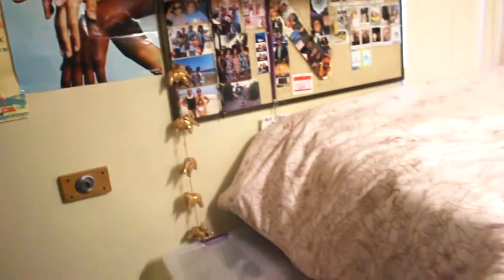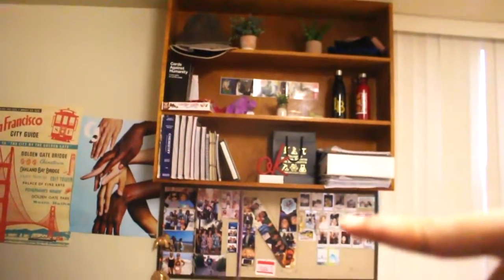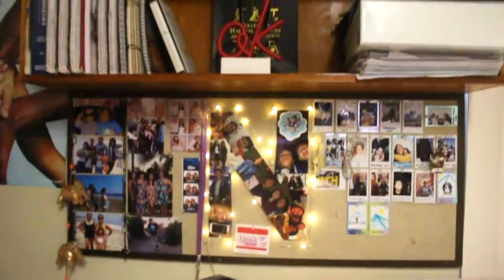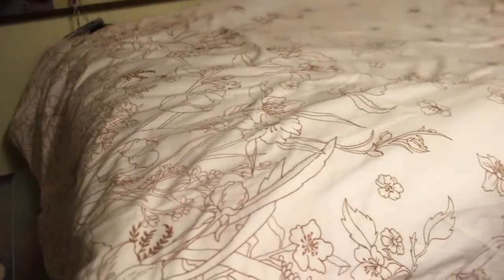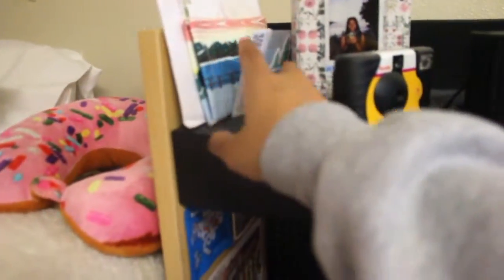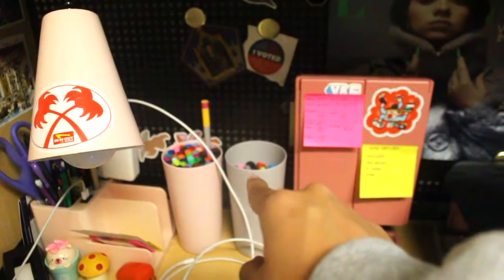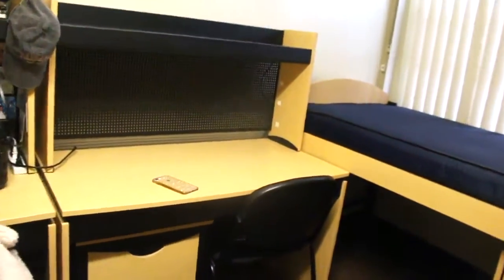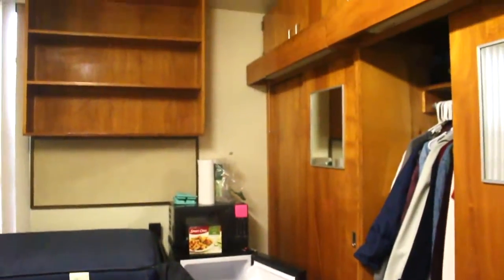my college dorm tour before i left for the rona break | csulb parkside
im so sorry that this is probably the worst dorm tour you will ever watch bc i was by myself and it was rushed, but I wanted to film at least what remained of my dorm. life is crazy right now breh !!

Hopefully i’ll make an apartment tour for my apartment next semester!! ;))